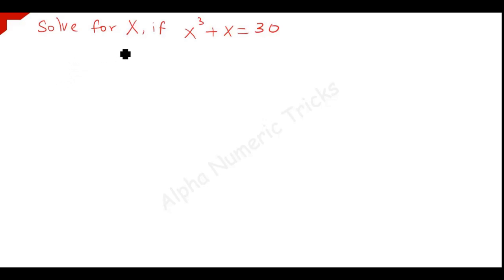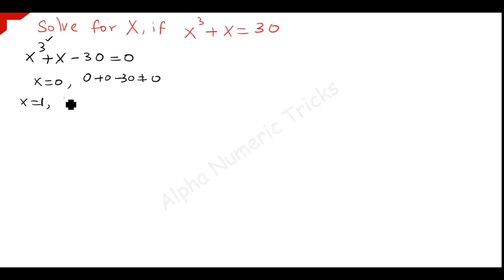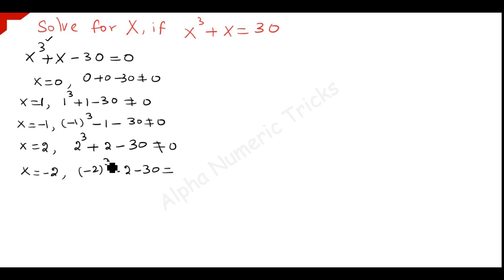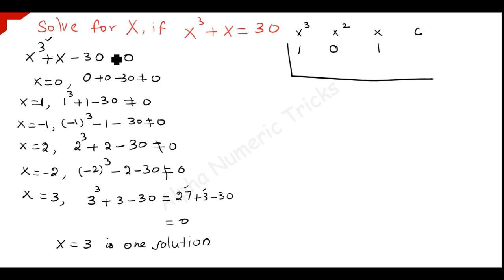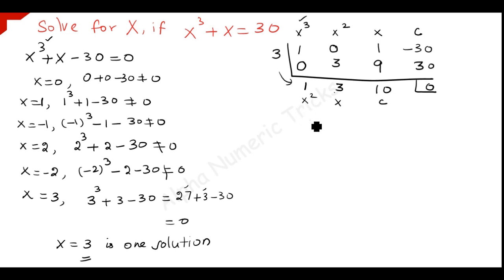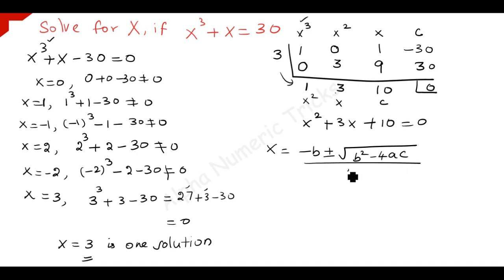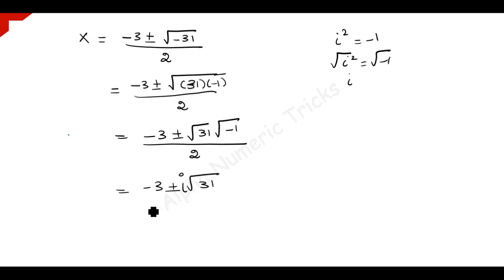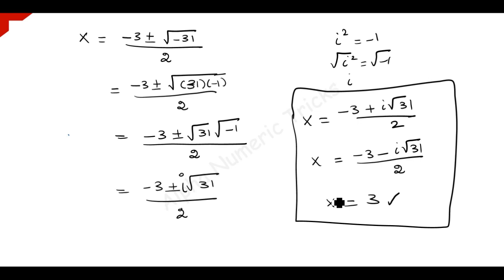can you solve this nice algebra problem|AlphaNumericTricks